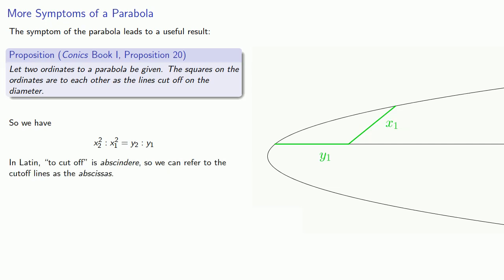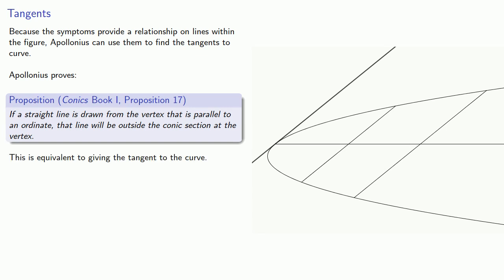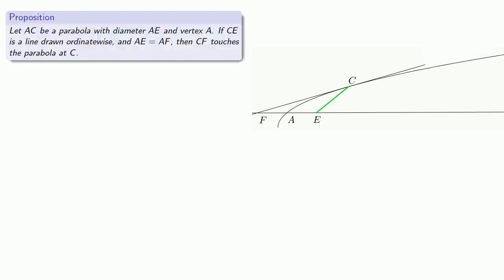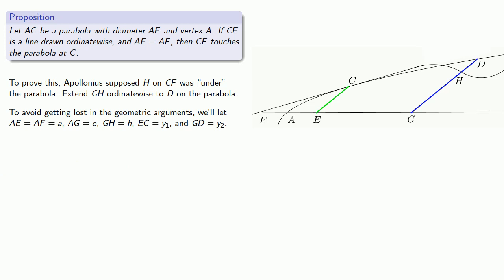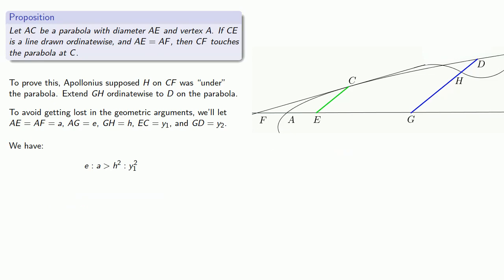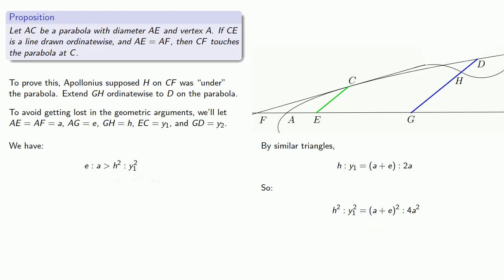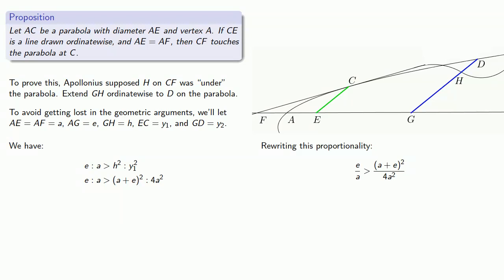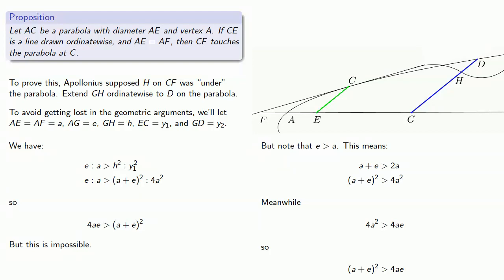Apollonius and the Conic Sections: Tangents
Finding the tangent to a parabola, Apollonian style.